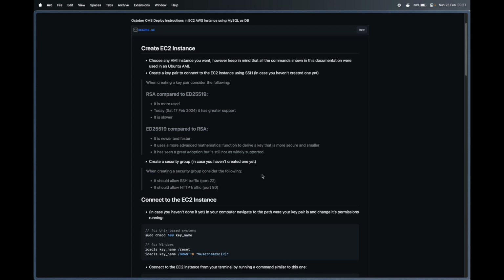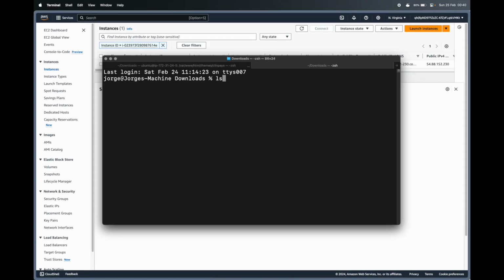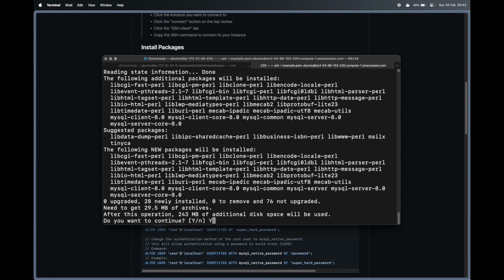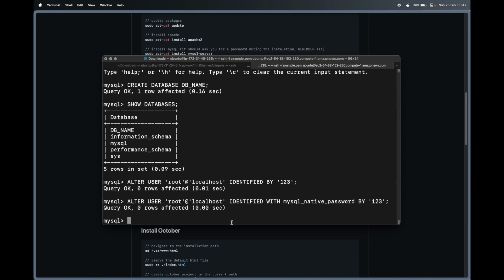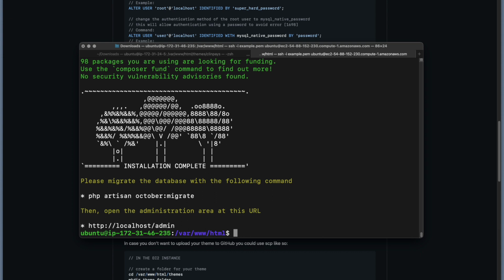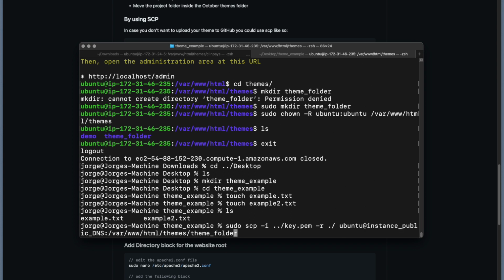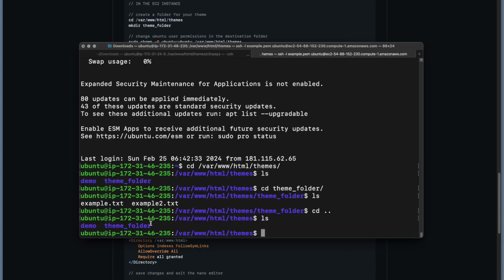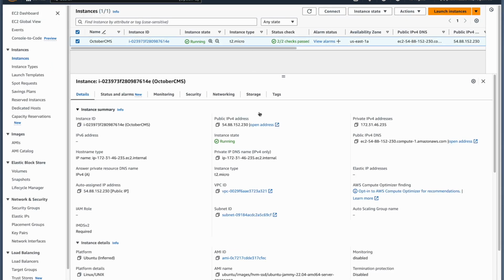Deploy an October CMS project into an AWS EC2 instance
This is a video walkthrough of a documentation I created to deploy an OctoberCMS project into an AWS EC2 instance.

The documentation link will be in the first comment.

Introduction - Explaining the Purpose of This Video and the Documentation We’ll Review: (0:00)
Creating EC2 Instance - Locating the AWS Dashboard: (0:21)
Creating EC2 Instance - Considerations for AMI and Naming the Instance: (0:52)
Creating EC2 Instance - How to Create a Key-Pair: (1:25)
Creating EC2 Instance - Setting Up a Security Group: (2:16)
Creating EC2 Instance - Launching the Instance: (3:07)
Connecting to EC2 Instance - Changing Permissions of the Key-Pair: (3:20)
Connecting to EC2 Instance - Crafting and Running the SSH Command: (4:19)
Installing Packages - Adding Apache, MySQL-Server, PHP, Composer to EC2 Instance: (5:50)
Creating MySQL Database - Setting Up Database for October Project: (8:21)
Installing and Setting Up October - Step-by-Step Guide: (11:00)
Adding October Theme - Using SCP to Add Theme: (14:14)
Enabling October Theme - How to Enable the Theme: (20:22)
Setting Up Apache Web Server - Step-by-Step Guide: (21:24)
Setting Permissions - Ensuring Correct Permissions for Project Folder: (24:02)
Conclusion - Showcasing Deployed Site and Wrapping Up the Video: (24:30)